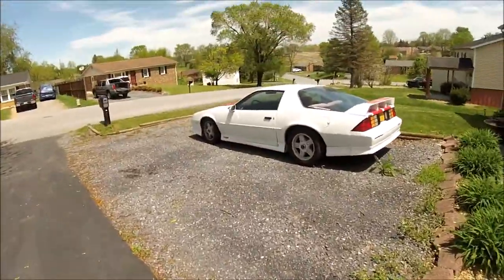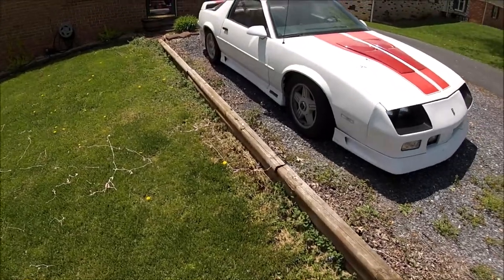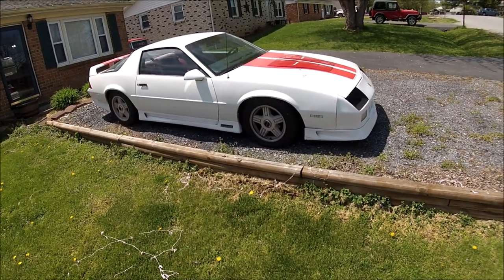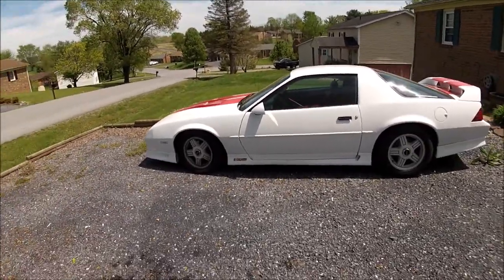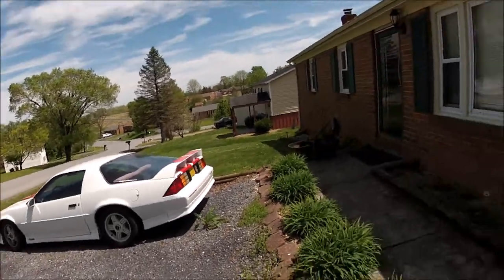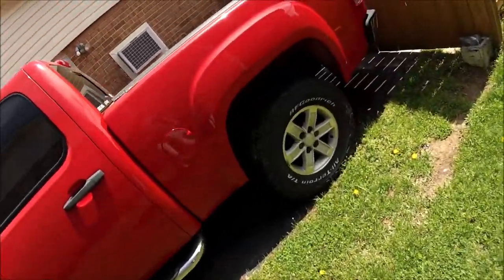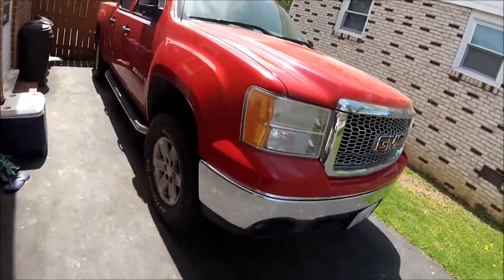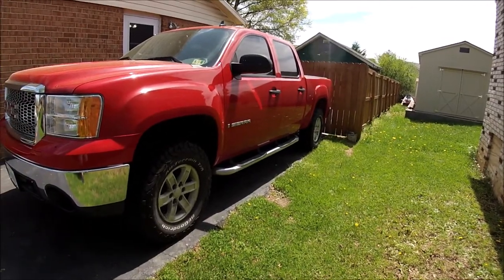Long winded updates on my Z28,Sierra,Trans Am and C10...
Long video discussing my projects.